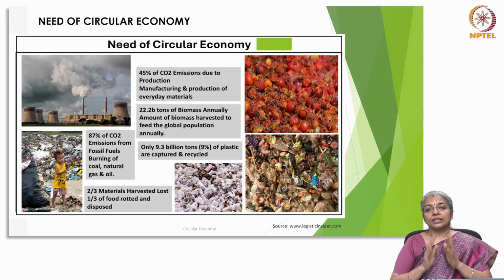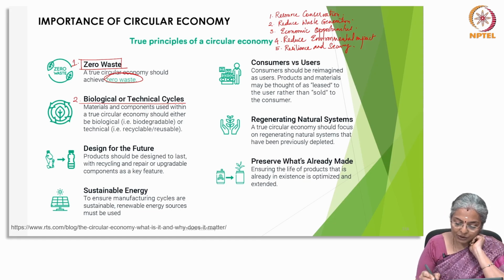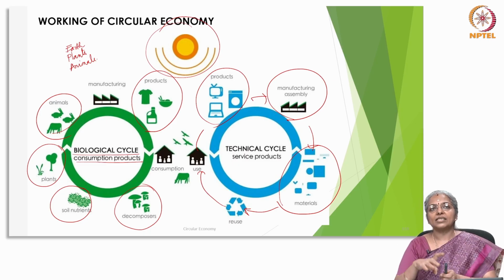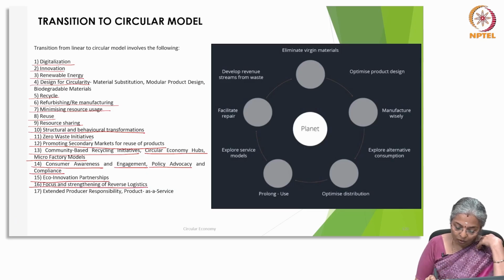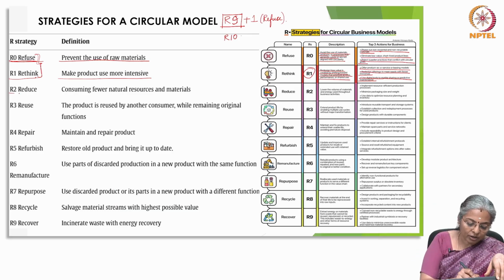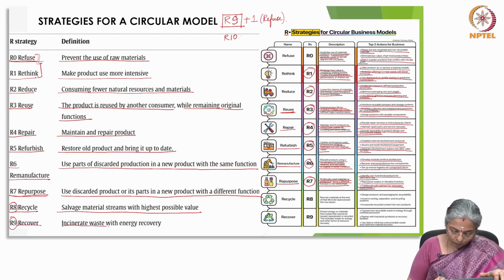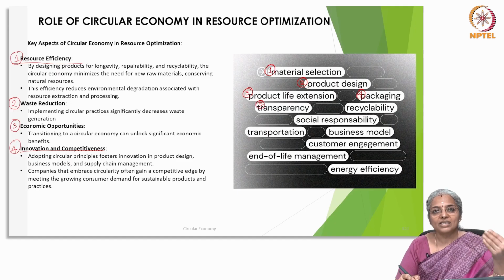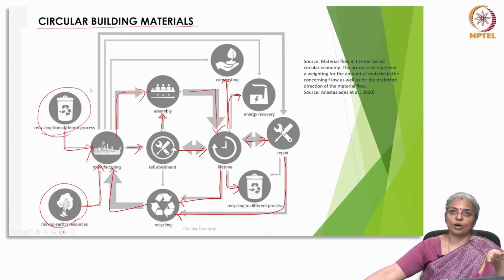CIRCULAR ECONOMY- PART 2